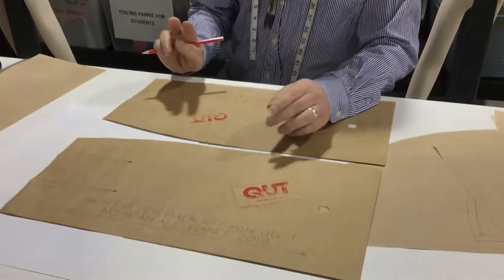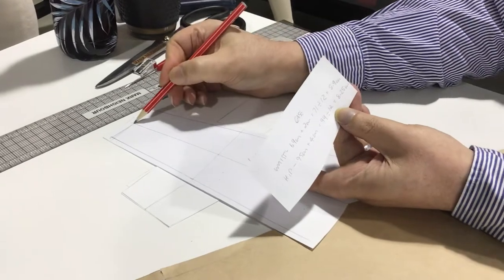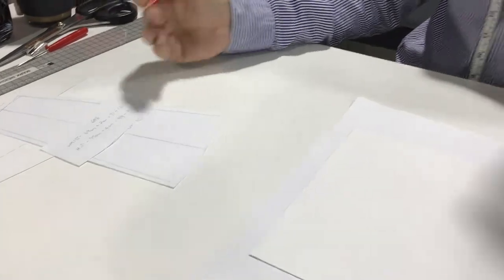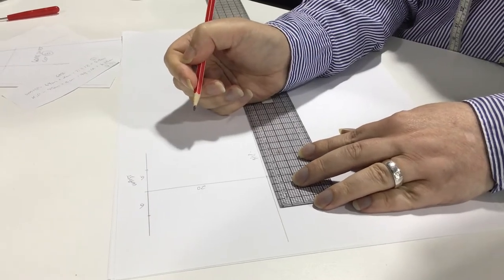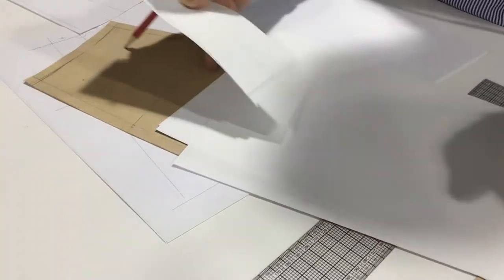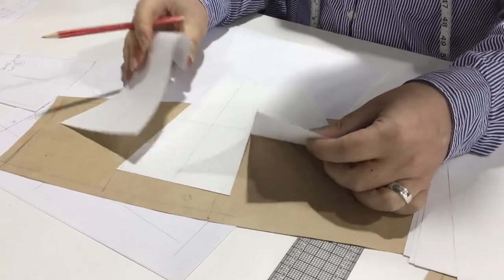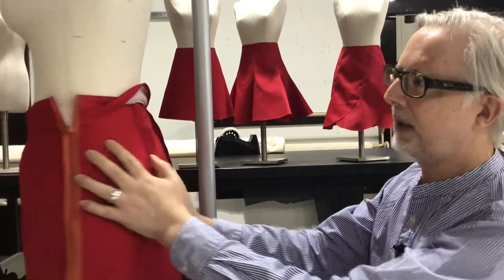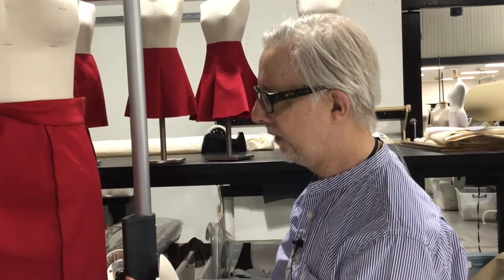Creating the pattern for a gored skirt (6 panels)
Instructions include patternmaking for an A-line skirt and a pencil skirt. Patterns are created in half-scale but verbal instructions are for full-scale female size 10.